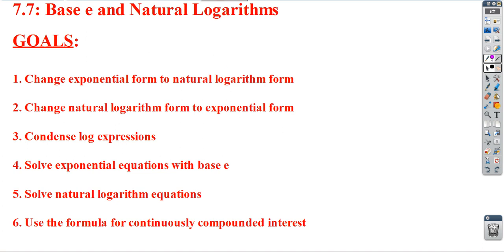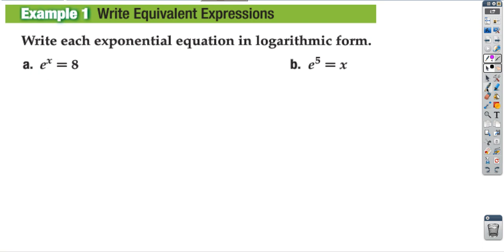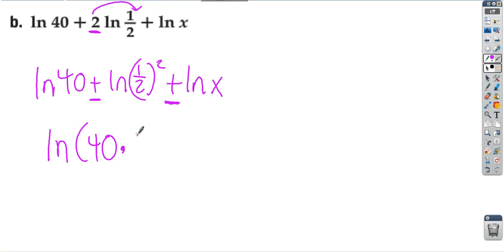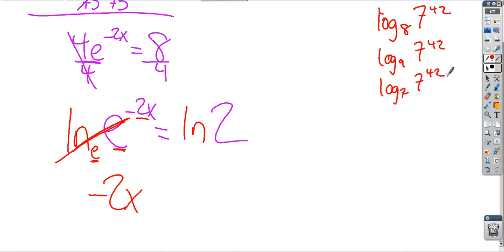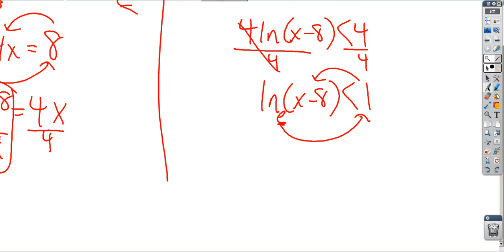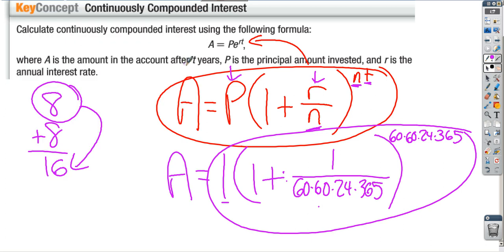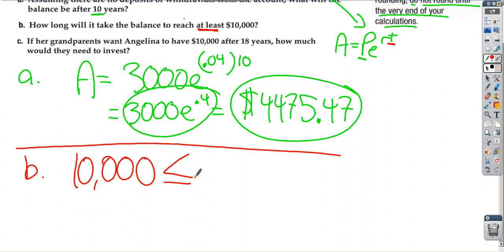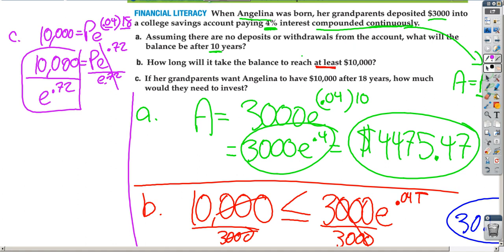7.7: Natural Logarithms and Base E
1. Natural logarithm equations
2. Base e
3. Solving exponential equations
4. Continuously compounded interest
5. Condensing logarithms